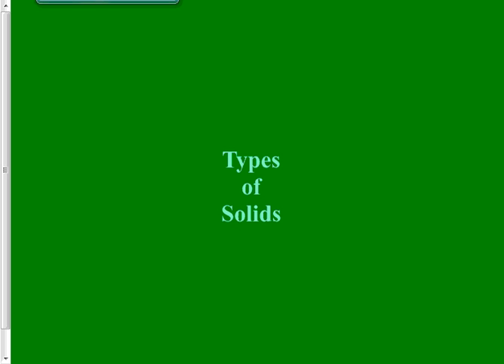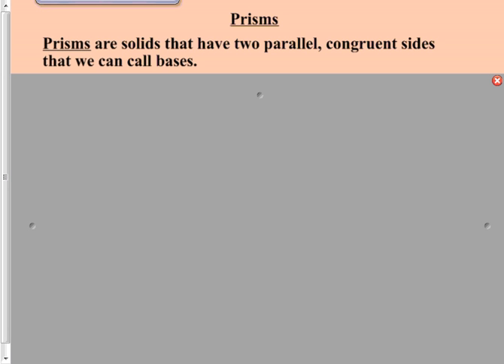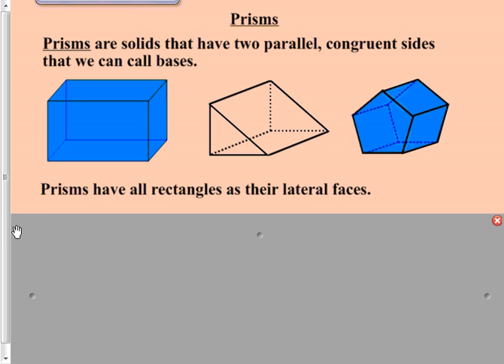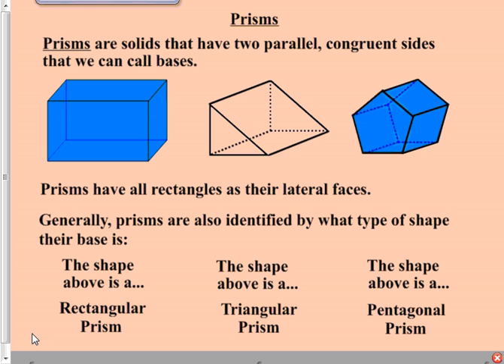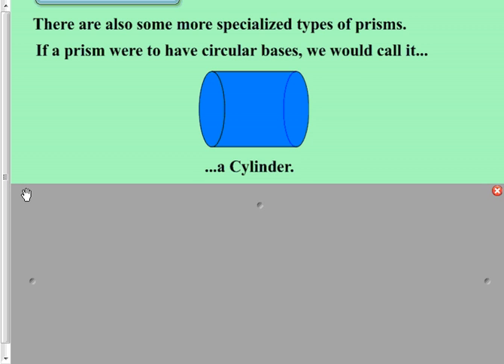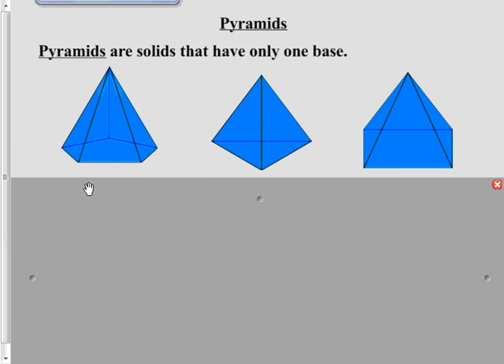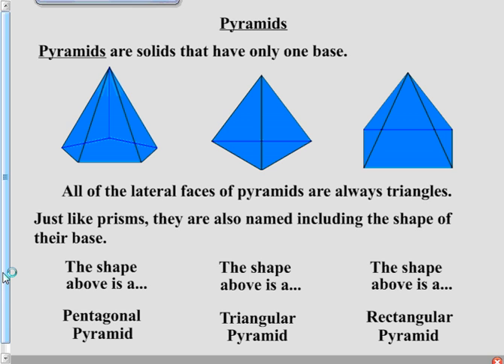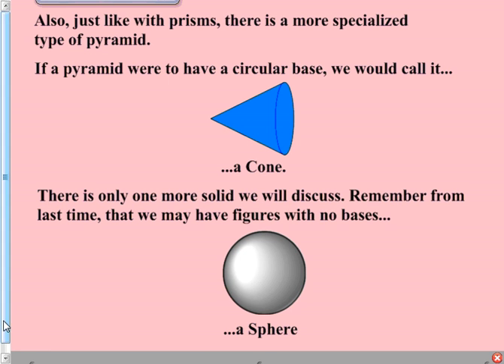G Types of Solids